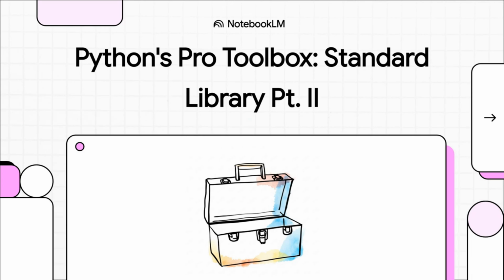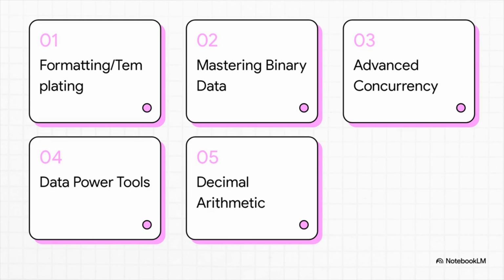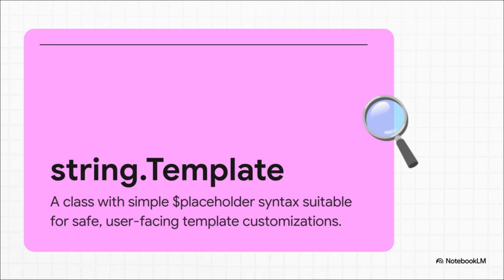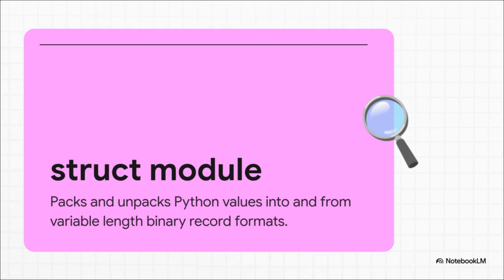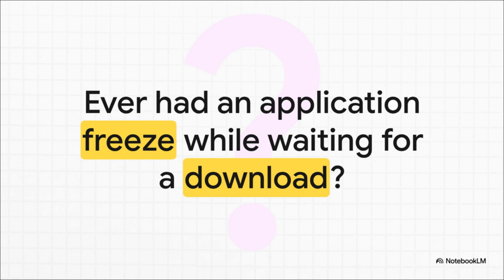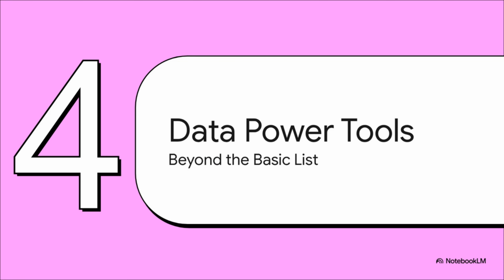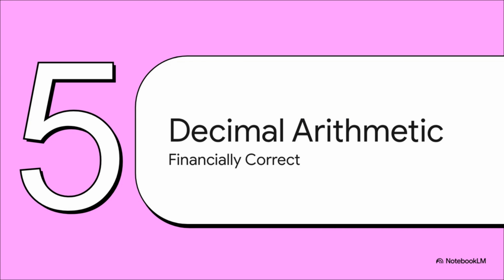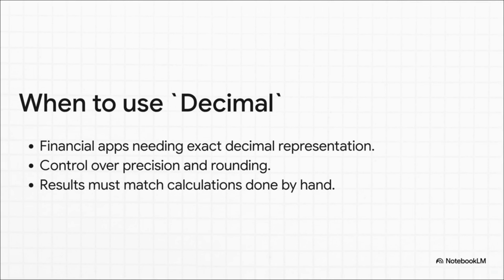Python Standard Library Part II: Advanced Modules for Professional Programming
This video dives into Chapter 11 of the Python Tutorial (Release 3.7.0), offering a brief tour of advanced modules in Python's Standard Library. These modules are crucial for professional programming needs and cover functionalities such as:
• Output Formatting: Learn about reprlib, pprint, textwrap, and locale for sophisticated control over displaying data and text.
• Templating: Discover the string.Template class for creating user-customizable applications by separating program logic from output details.
• Working with Binary Data Record Layouts: Explore the struct module for packing and unpacking variable-length binary record formats.
• Multi-threading: Understand how the threading module helps decouple tasks, improve application responsiveness, and manage I/O in parallel with computations. This section also touches upon queue for safer inter-thread communication.
• Logging: Get an overview of the logging module, a flexible system for sending messages to various outputs like files or sys.stderr, with different priority levels (DEBUG, INFO, WARNING, ERROR, CRITICAL).
• Weak References: Learn about the weakref module for tracking objects without creating persistent references, useful for caching expensive-to-create objects.
• Tools for Working with Lists: Explore specialized data structures like array.array for homogeneous data storage and collections.deque for efficient appends and pops from both ends. You'll also see functions from bisect for sorted lists and heapq for heap-based operations.
• Decimal Floating Point Arithmetic: Understand the decimal module for exact decimal representation and precise arithmetic, crucial for financial applications and avoiding common floating-point issues.
This chapter demonstrates how Python's "batteries included" philosophy provides robust capabilities for various programming challenges.